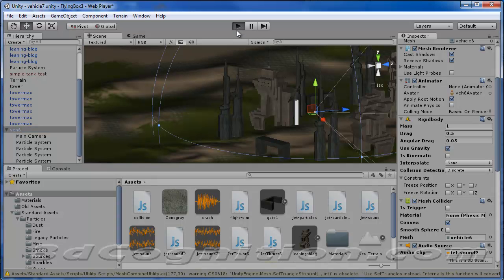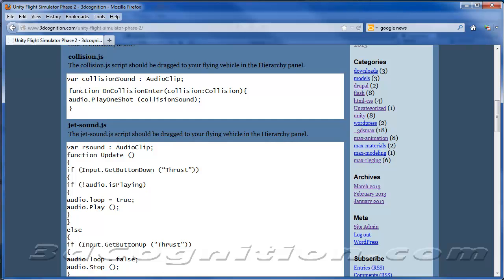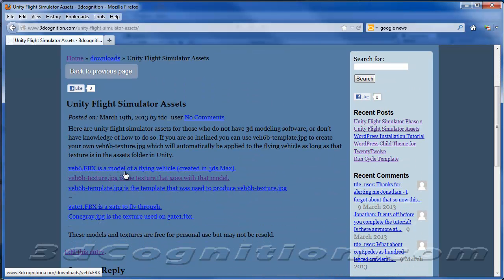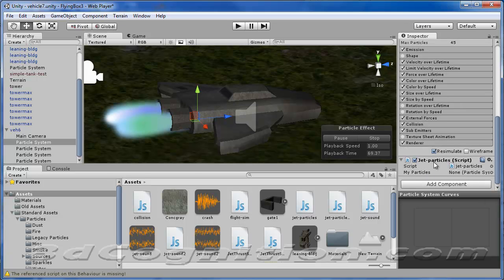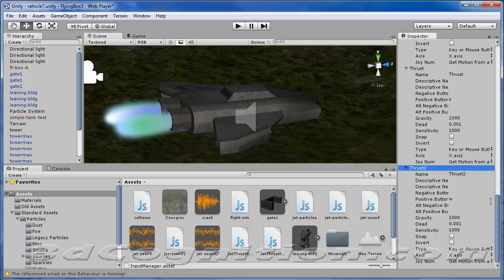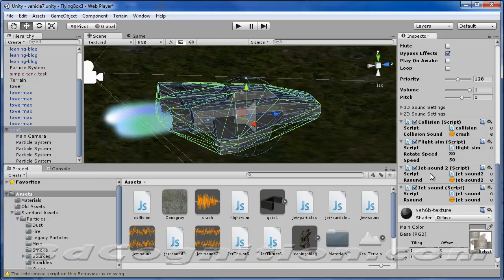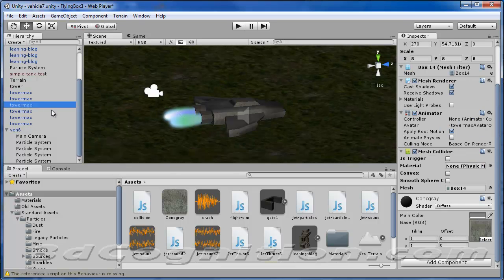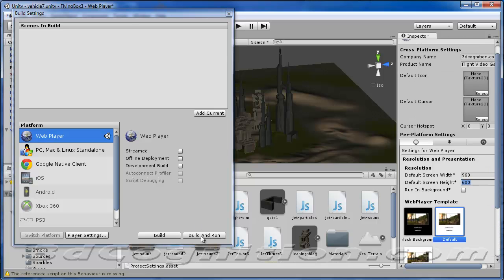Unity Flight Simulator Phase 2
Unity Flight Simulator Phase 2 is taking the Unity Flight Simulator Tutorial a little further, by adding sounds to collisions, sounds to particles, and allowing control of particles with keyboard input.
All of the scripts used in this tutorial are available
The model for the flying vehicle is available at no cost
for previous and related HTML and video tutorials.